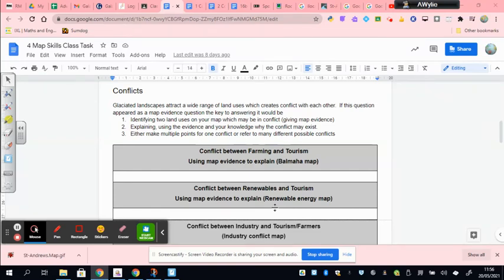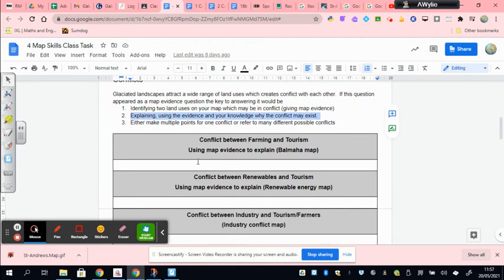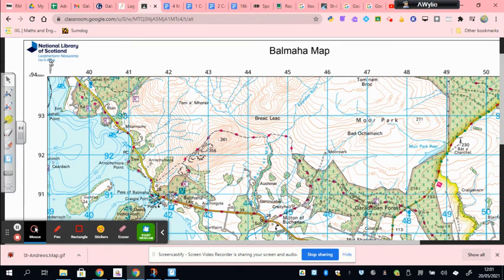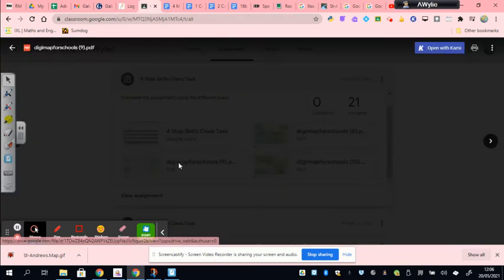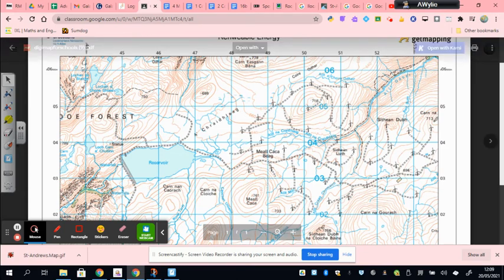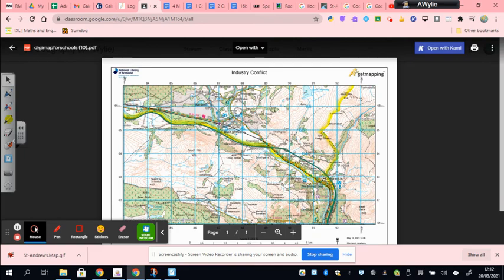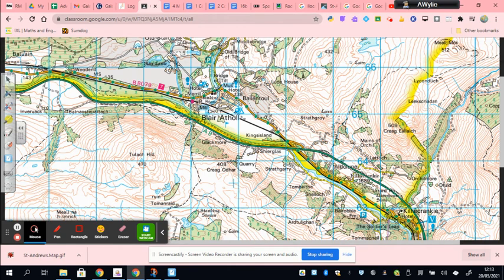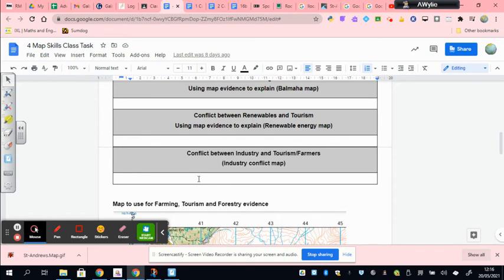Using OS Maps to identify land use conflicts